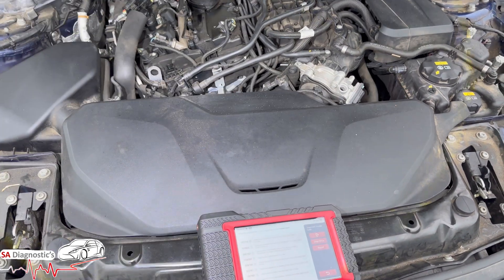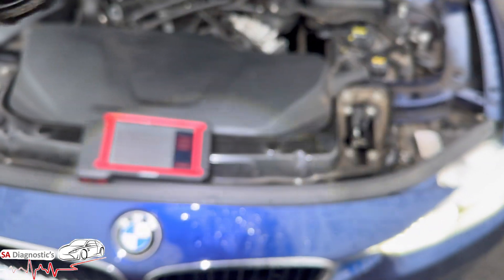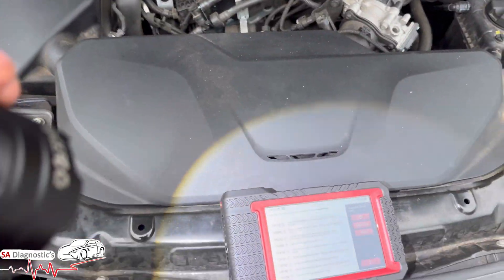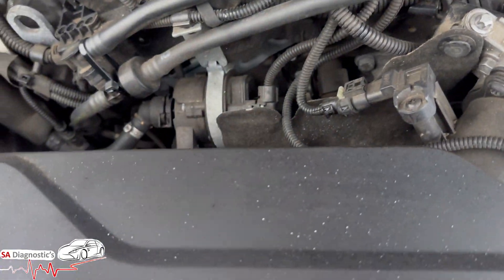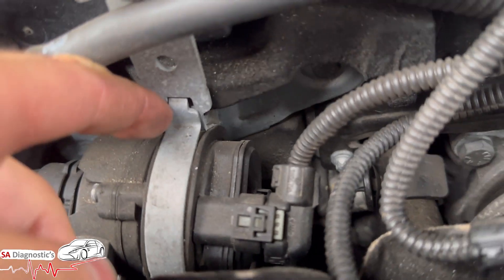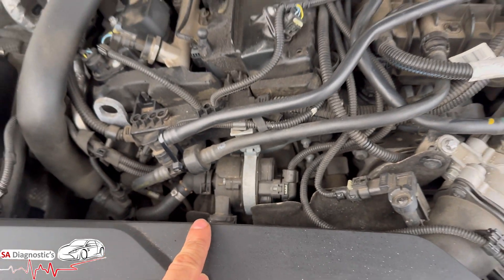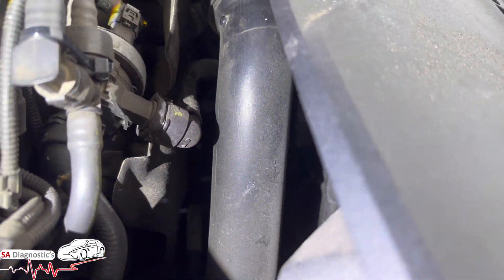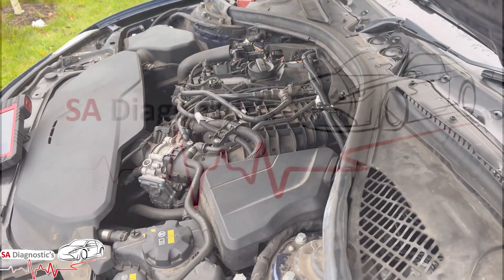BMW 20A105 1009002 Coolant Pump In Low Temperature Coolant Circuit | DIY